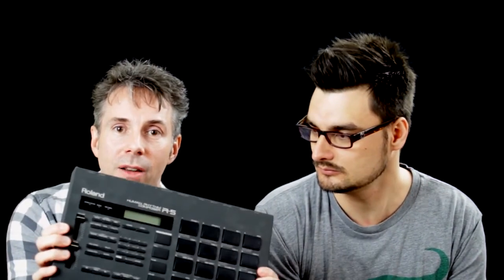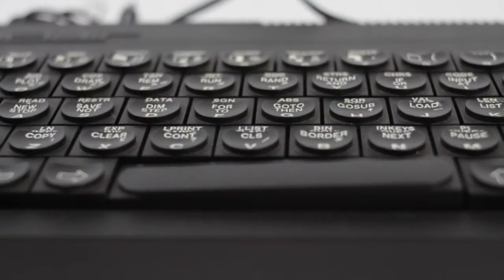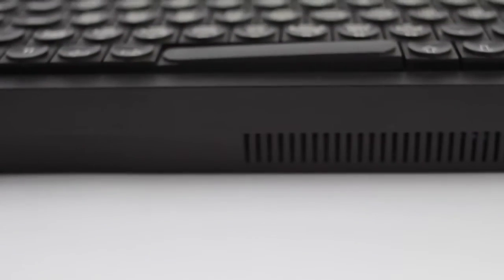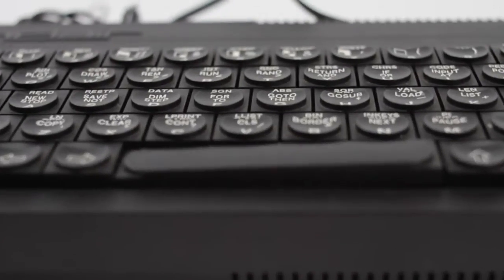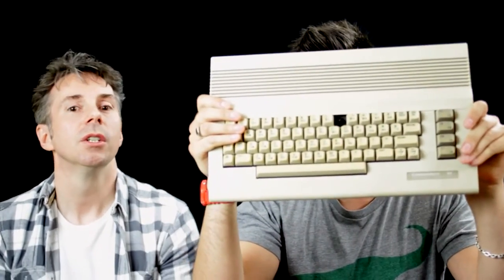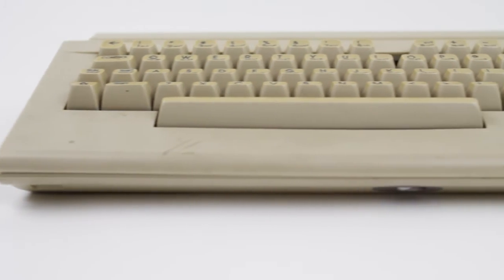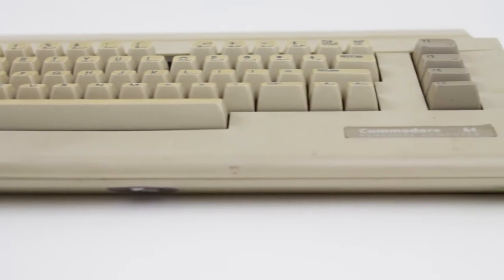80's Gadgets with the OGT boys A - Z of the 80s G episode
The boys from old gold tech run through their top 5 80s pieces of tech. Thanks boys.